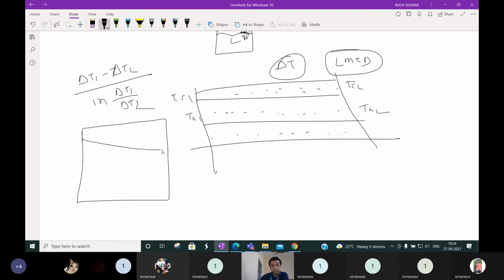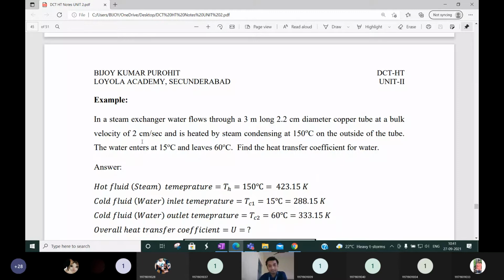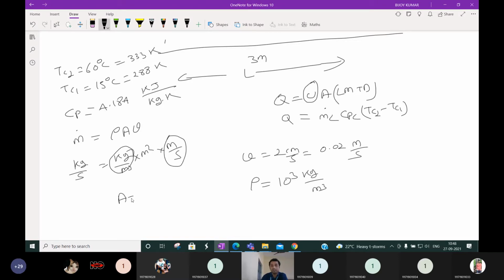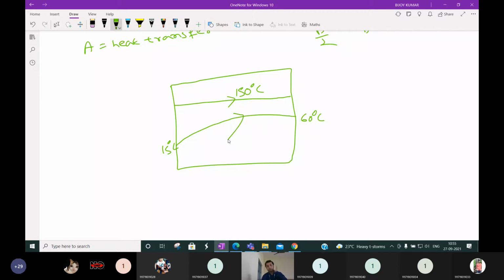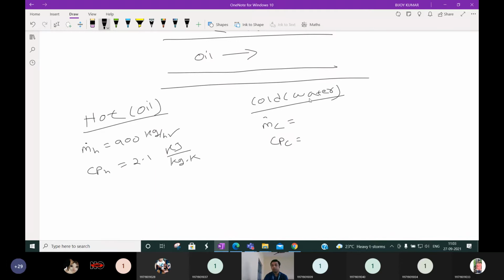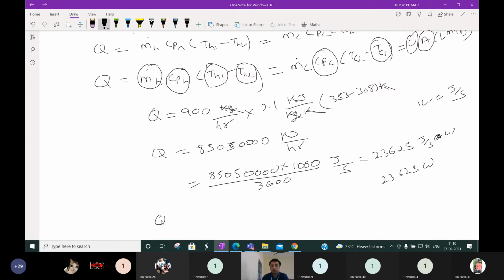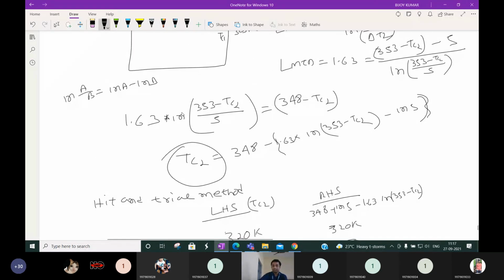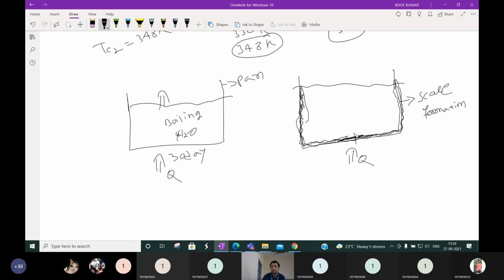Heat Transfer: Numerical on Double Pipe Heat Exchanger